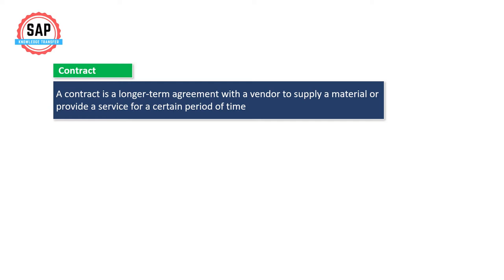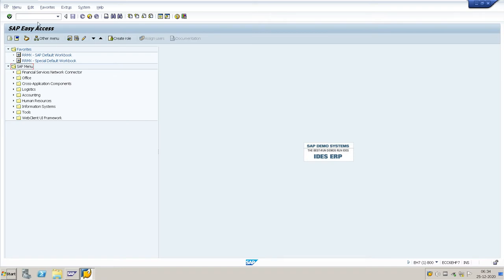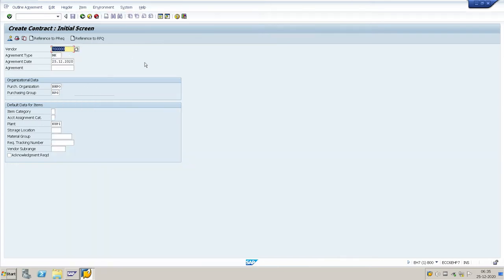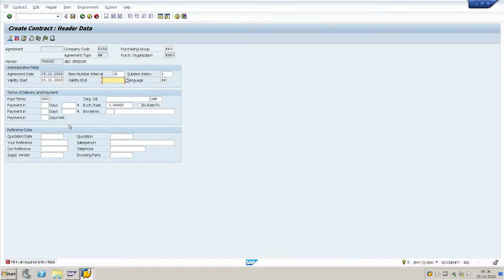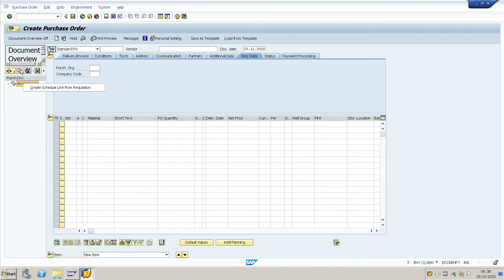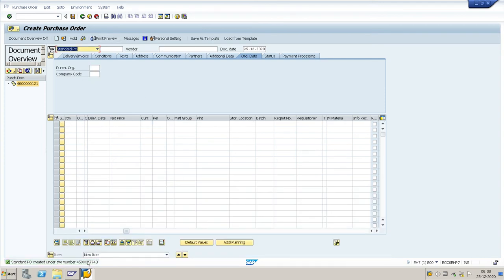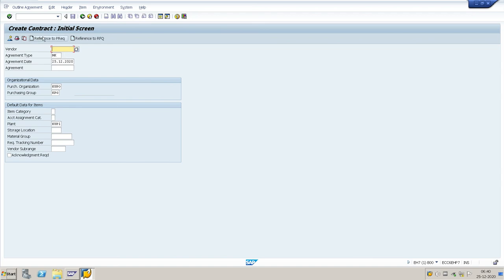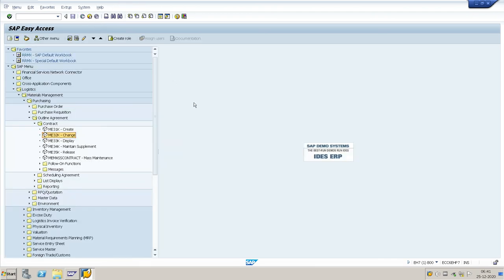SAP MM Contract (Video 13)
Pls support..